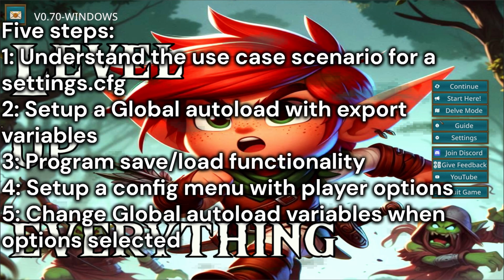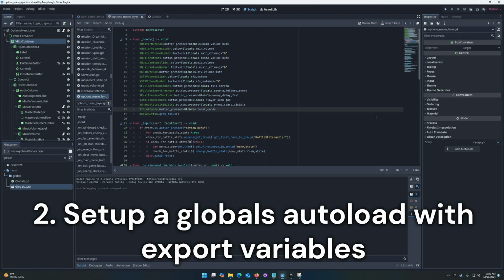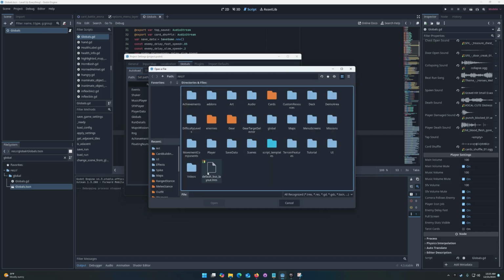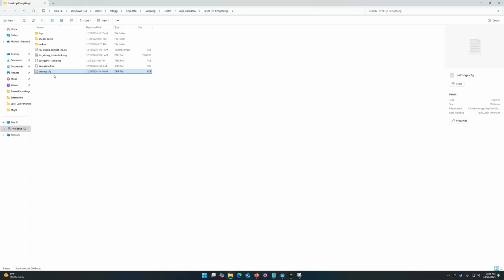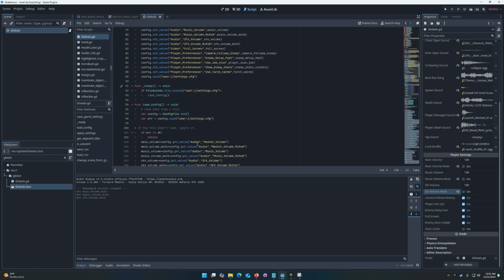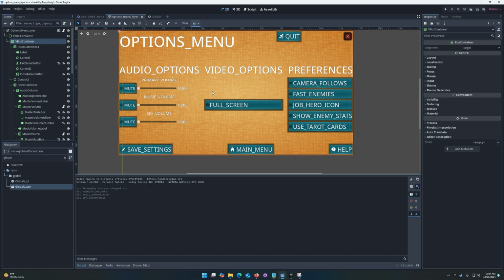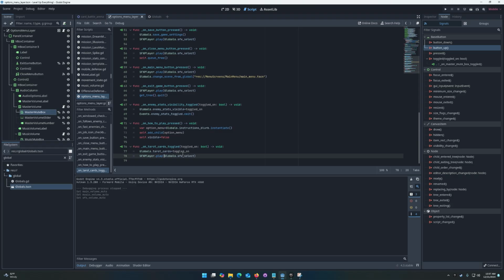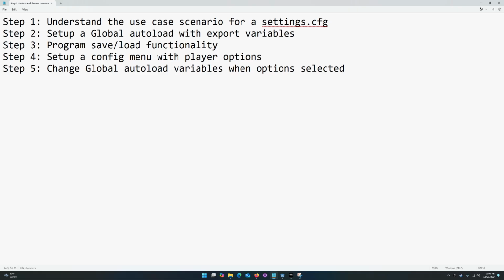Godot Practical Tutorial Implementing player settings save files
Godot 4.3 Practical tutorial about how I implemented a save/load feature for player settings in my game. The study uses an autoload for storing, saving, and loading the player settings and a packed scene that allows the player to adjust the settings.

Step 1: Understand the use case scenario for a settings.cfg
Step 2: Setup a Global autoload with export variables
Step 3: Program save/load functionality
Step 4: Setup a config menu with player options
Step 5: Change Global autoload variables when options selected

00:00 Intro
00:05 Going through the steps
00:26 Discussion on use case for text file
04:01 Setup of the autoload
07:09 Program save/load functionality
15:07 Setup a config scene
17:46 Change Global variables when options selected
21:51 Outro & Review

Code snippets:

func save_game_settings():
 var config=ConfigFile.new()
 config.set_value("Audio","Master_Volume",main_volume)
 config.save("user://settings.cfg")

func _ready():
 if FileAccess.file_exists("user://settings.cfg"):
  load_config()

func load_config():
 # Load data from a file.
 var config = ConfigFile.new()
 var err = config.load("user://settings.cfg")

# If the file didn't load, ignore it.
 if err != OK:
  return
 main_volume=config.get_value("Audio","Master_Volume")
 apply_settings()

func apply_settings():
 AudioServer.set_bus_volume_db(main_audio_bus, linear_to_db(main_volume/100))
 AudioServer.set_bus_volume_db(music_audio_bus, linear_to_db(music_volume/100))
 AudioServer.set_bus_volume_db(sfx_audio_bus, linear_to_db(sfx_volume/100))
 if main_volume_mute:
  AudioServer.set_bus_mute(main_audio_bus,true)
 else:
  AudioServer.set_bus_mute(main_audio_bus,false)
 if music_volume_mute:
  AudioServer.set_bus_mute(music_audio_bus,true)
 else:
  AudioServer.set_bus_mute(music_audio_bus,false)

func _on_save_button_pressed():
 Globals.save_game_settings()